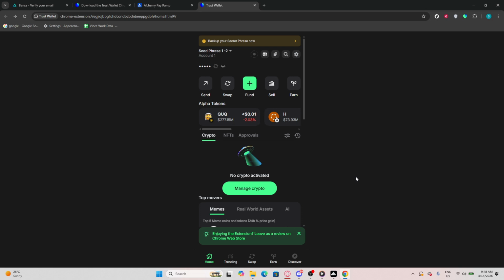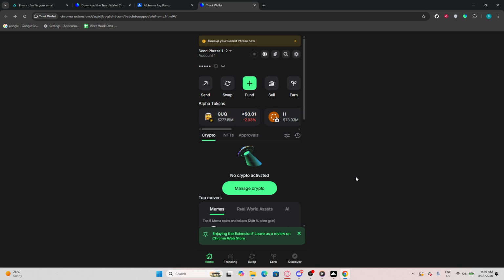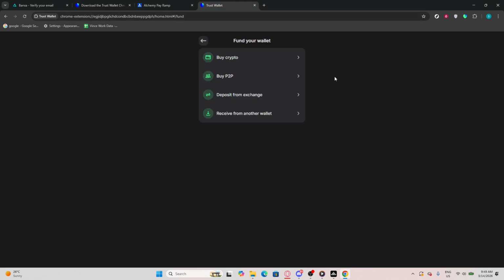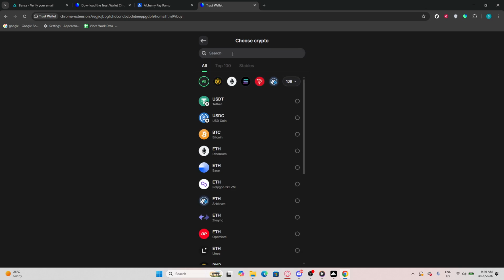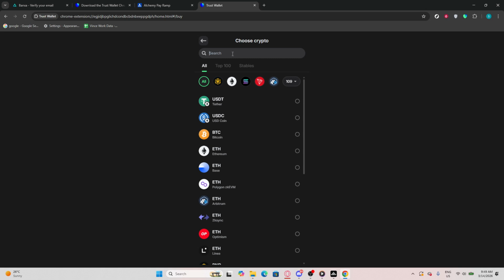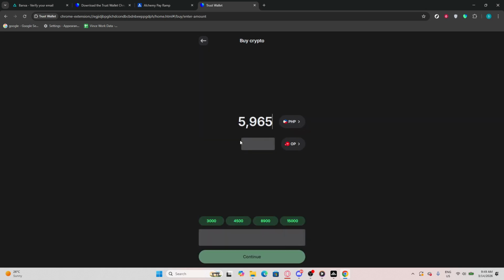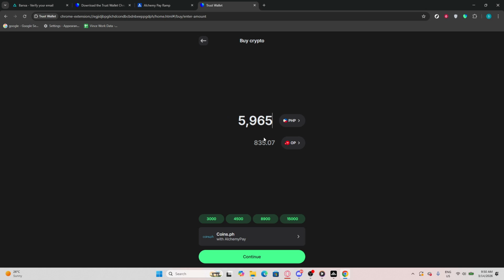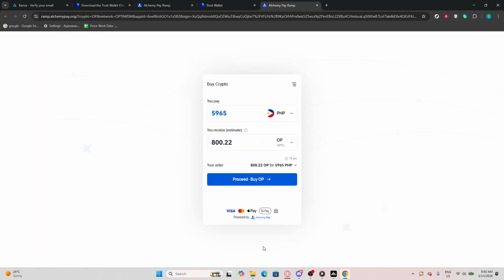How to get Optimism on Trust Wallet[LATEST GUIDE]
In today's Video we cover, How to get Optimism on Trust Wallet